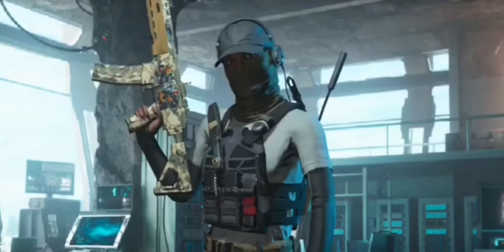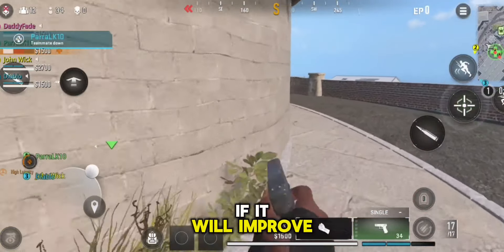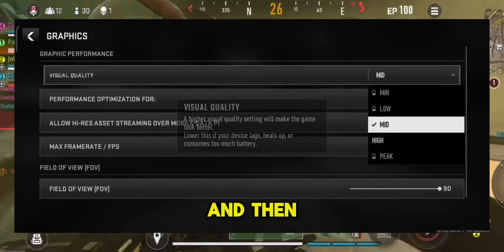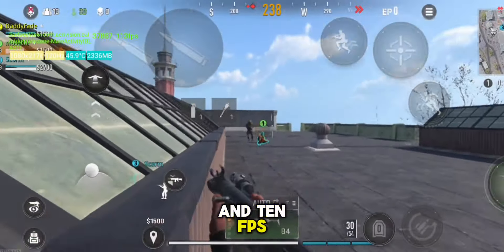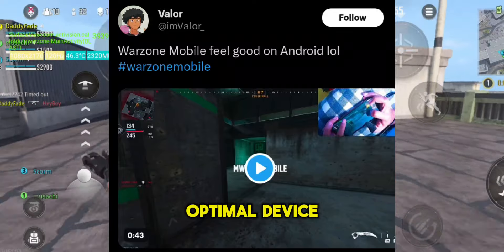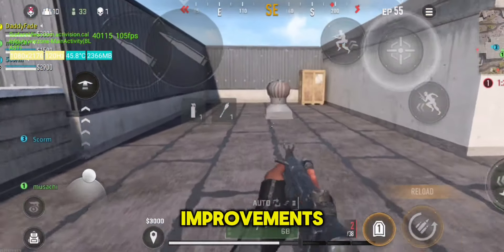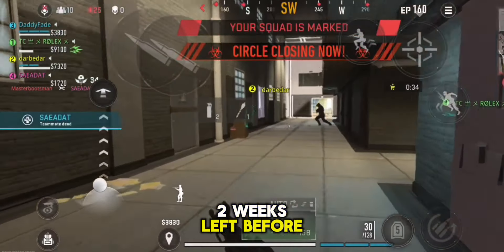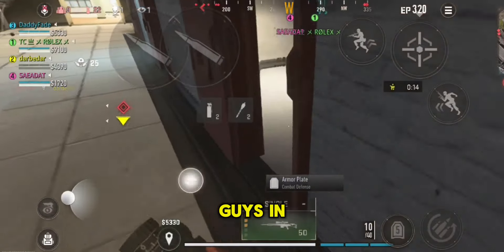The TRUTH About Warzone Mobile NEW UPDATE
The new update for warzone mobile is finally out. The Season 2 Reloaded update. A lot of players still don't know how to download warzone mobile new update. Maybe I should make a video about how to download it. But in this video I will talk about my experience with Warzone Mobile's new update on my android device.